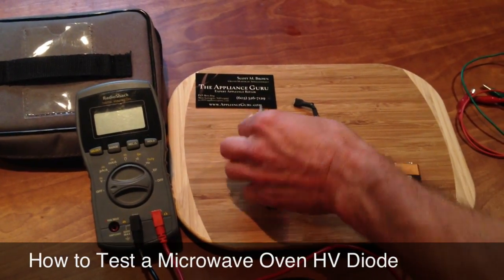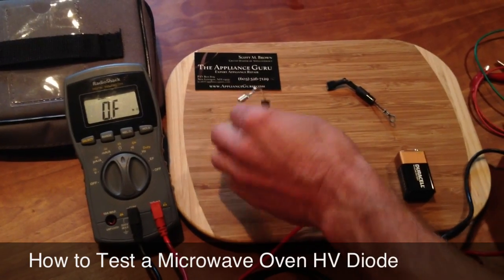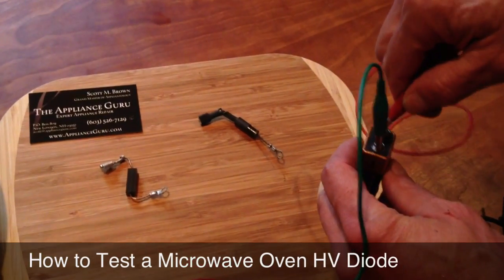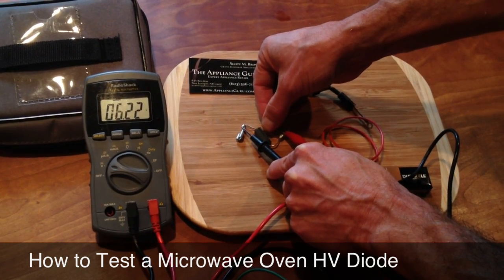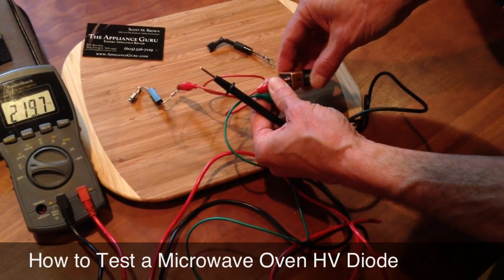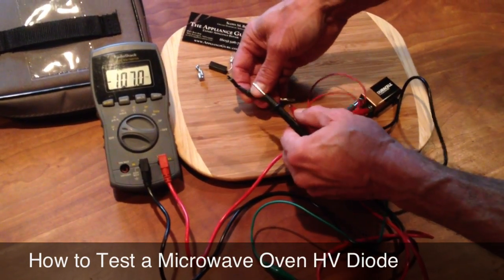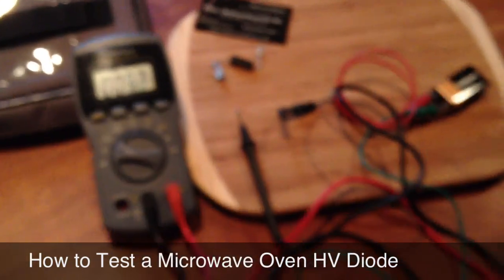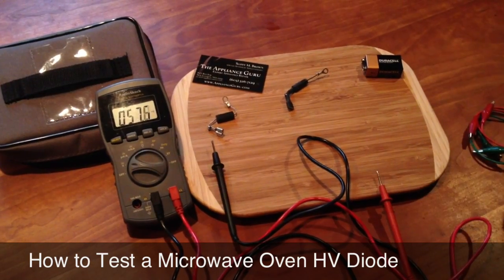How to Test a Microwave Oven High-Voltage Rectifier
In this appliance repair adventure, Samurai Appliance Repair Man reveals trade secrets for testing the high-voltage rectifier (also called a diode) used in microwave ovens.  You can buy your replacement HV diode

Learn more about microwaves, ovens, & ranges

Master kitchen appliance repair with MST's online Oven and Range Repair Training course. Learn to repair both gas and electric kitchen appliances. Hone your troubleshooting skills with repair scenarios on real-world appliances. Plus, you'll even learn how to repair microwave ovens. Click here to check out the online course